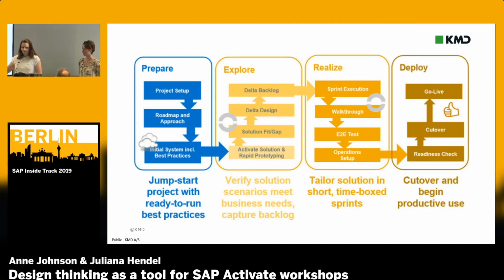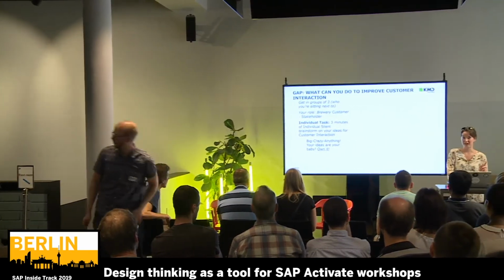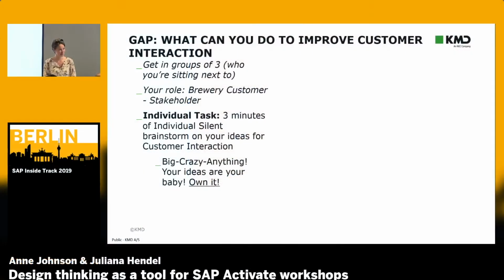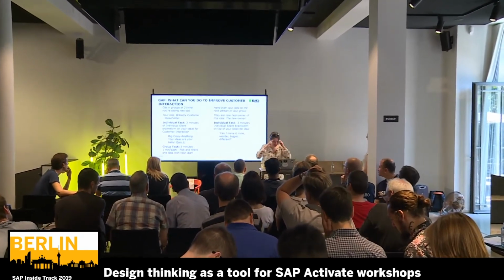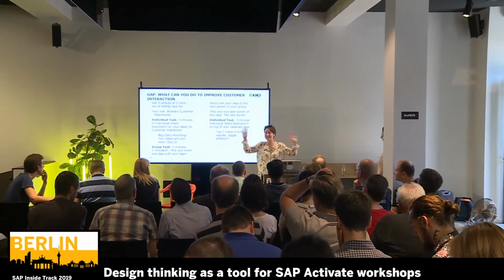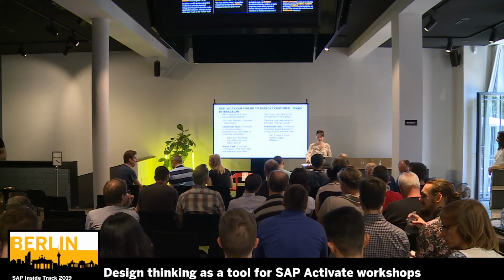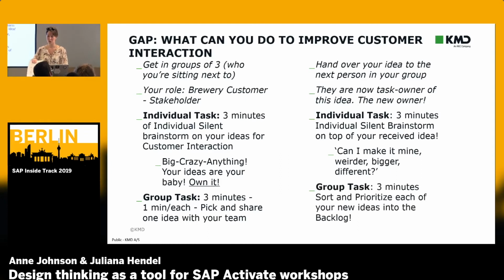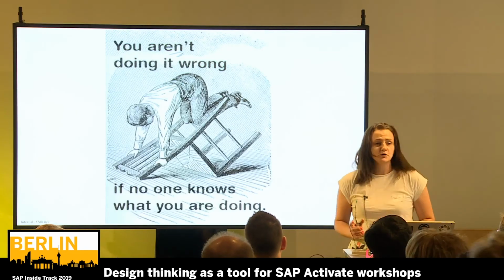Design thinking as a tool for SAP Activate workshops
Session by Anne Johnson & Juliana Hendel at SAP Inside Track Berlin 2019.

Abstract: Solution Validation and Delta Design workshops are crucial activities for those working with SAP S/4 HANA and SAP Activate framework. This is an interactive session that aims to give you a hands-on experience with Design Thinking tools to enrich your product, service, process and experience, while following SAP Activate process steps. The session is suitable for any SAP role and is particularly beneficial for those that facilitate a workshop.